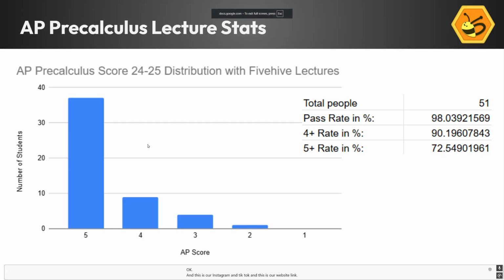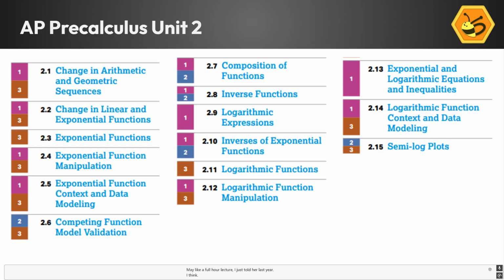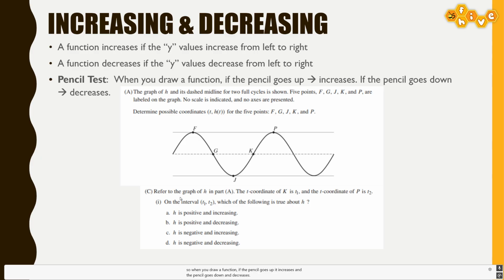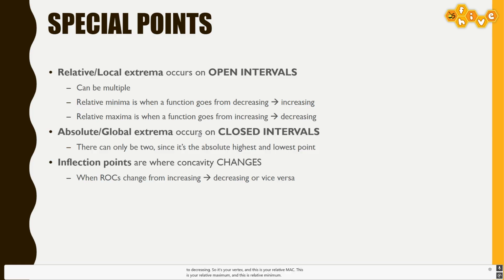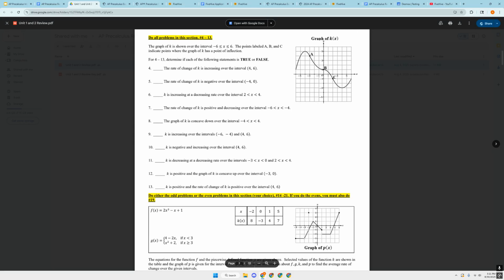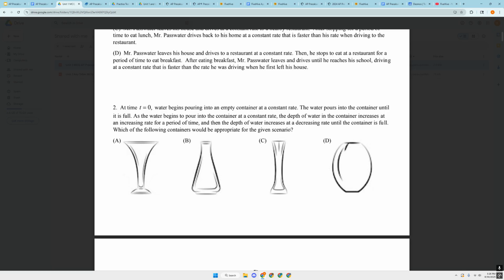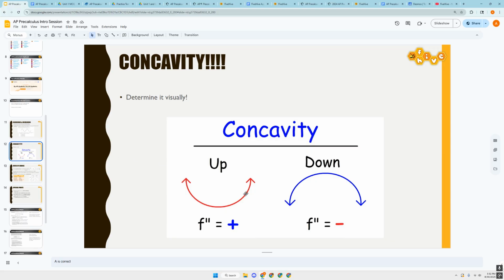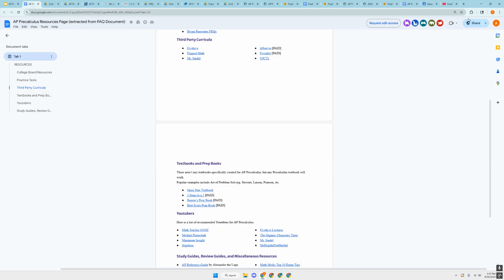AP Precalculus Course Overview 2025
Went over exam structure, frqs, fivehive website, and resources
AP Precalculus Course Overview 2025, lectured by Superdancer16.